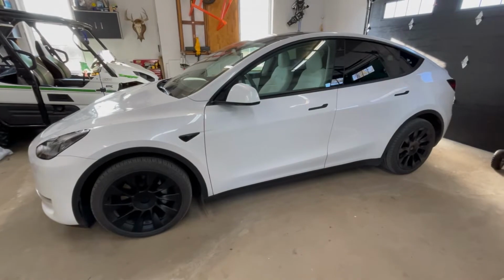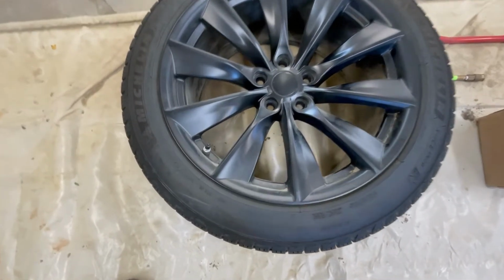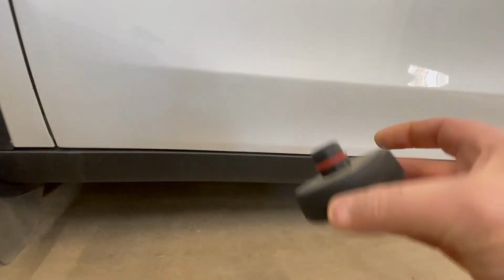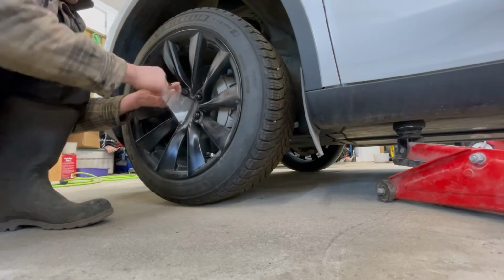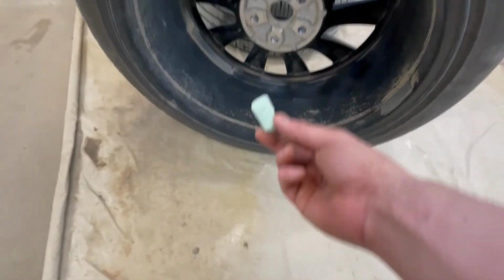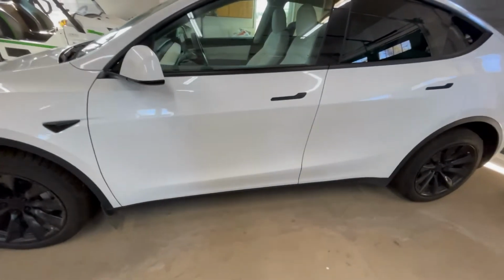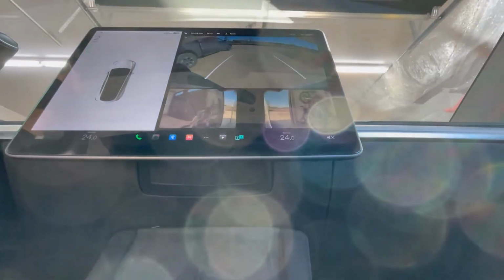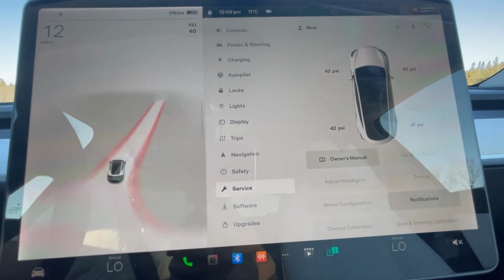2022 Tesla Model Y Michelin X-ice Snow Winter Tire change DIY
This Video is about the Wheelsco.ca Michelin X-ice snow tires and rims. This is a step by step DIY video about how to swap your wheels for winter ones. I also go over how to set it up in your setting in the Tesla. See below for the link to the jack pads used in the video.

Tesla Jack pads by Autoxbert